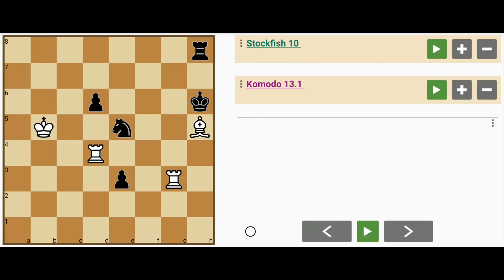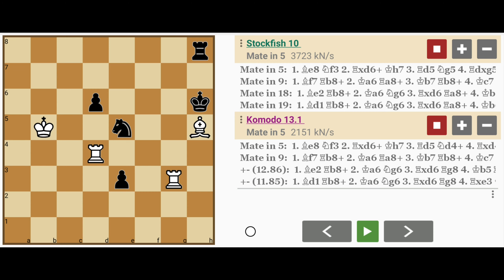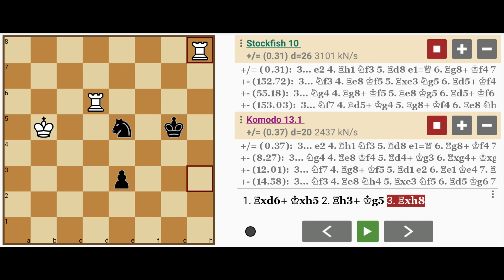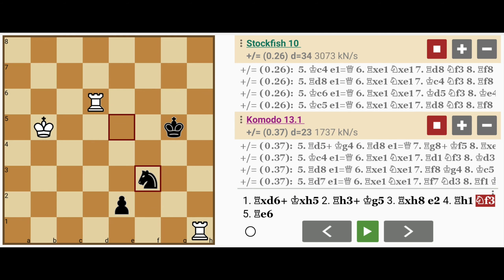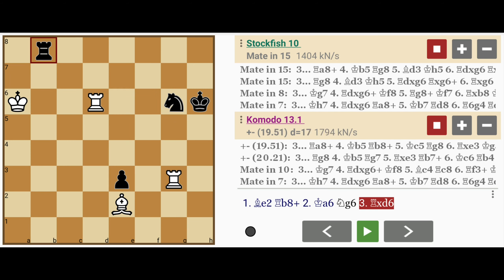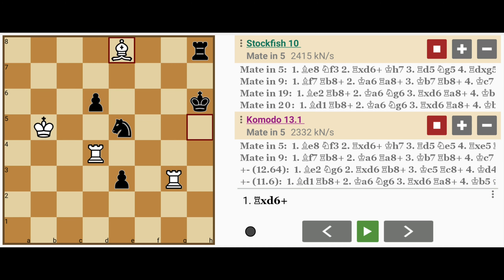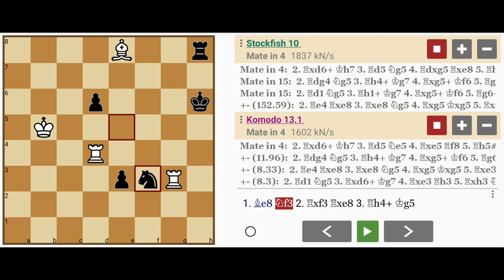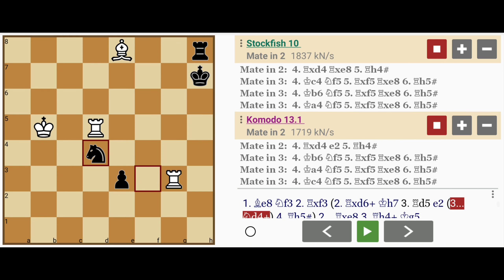Do Not Make This Rookie Mistake (Mate in 5)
I explain this original KRRB vs krnpp mate in 5 chess puzzle or problem (whichever you wish to call it) composed by a computer using the 'Digital Synaptic Neural Substrate' computational creativity method. It does not use endgame tablebases, artificial neural networks, machine learning or any kind of typical AI.

7r/8/3p3k/1K2n2B/3R4/4p1R1/8/8 w - - 0 1